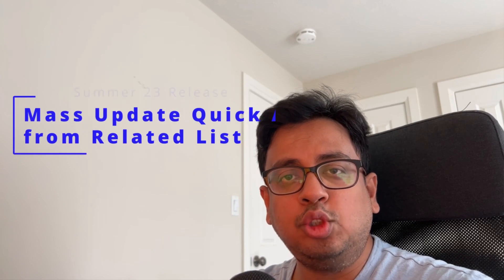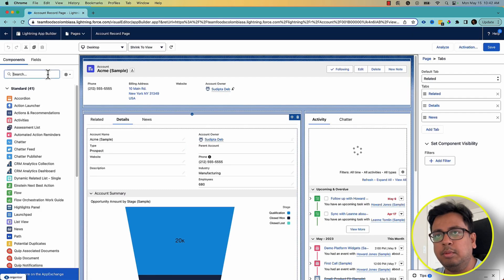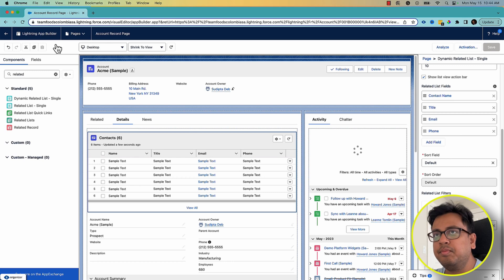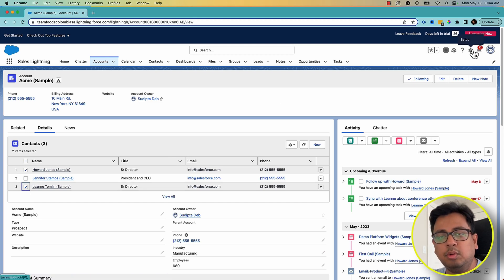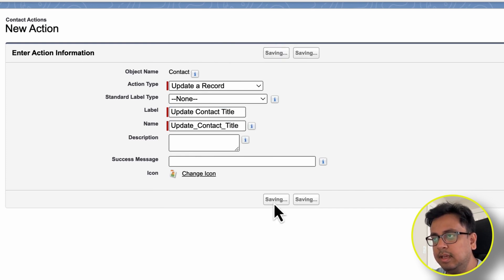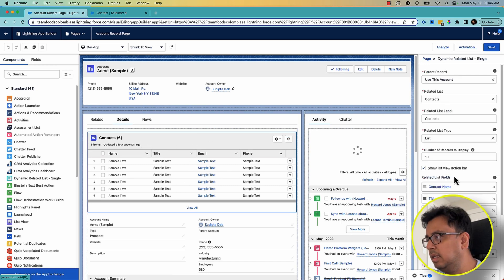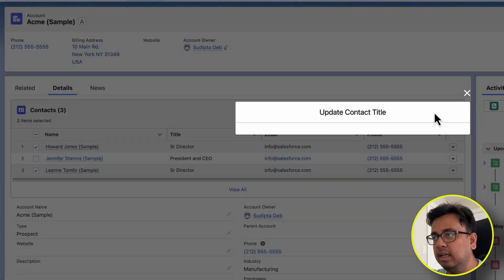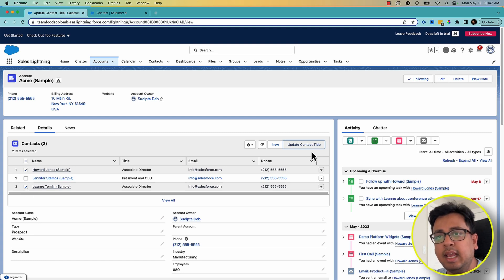How to Mass Update Quick Action from Related List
Welcome to the Summer ’23 Release! Salesforce Release is the process by which Salesforce updates its software platform to add new features, enhancements, and bug fixes. Salesforce releases typically occur three times a year, in spring, summer, and winter, and are named after the season in which they are released.

In this video, I am going to show how to configure quick action that will work on multiple records from the related list.